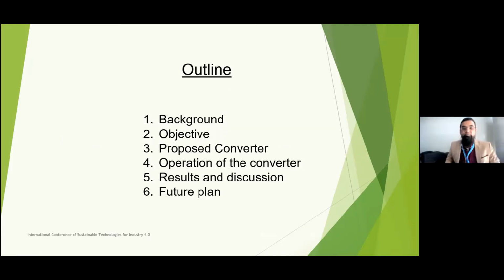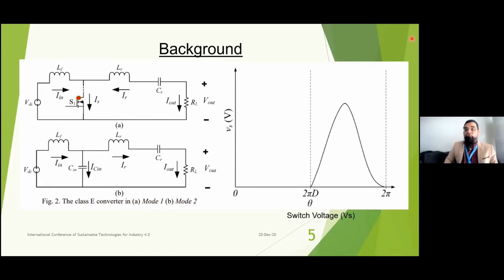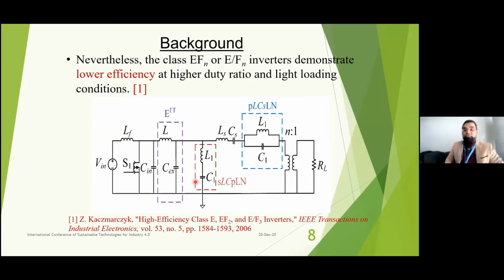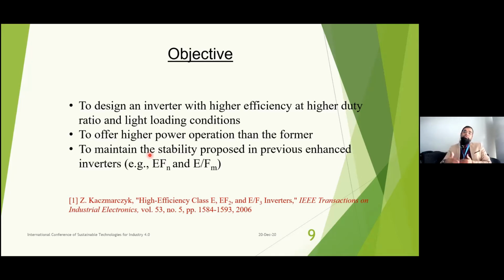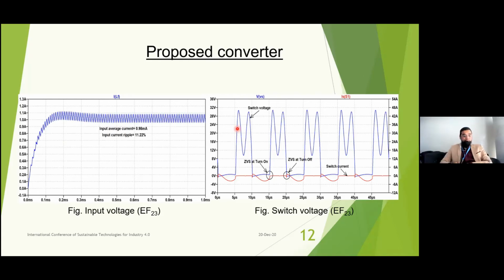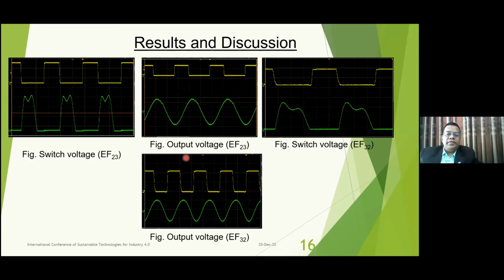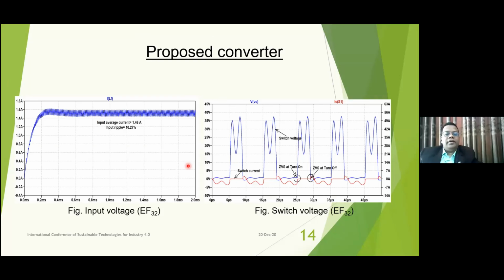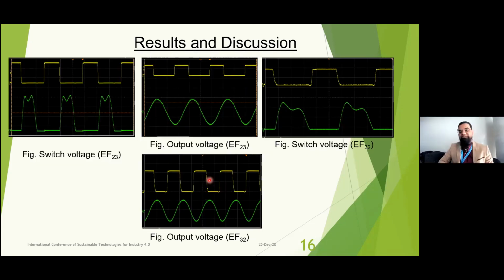IEEE STI-2020 Dhaka, Bangladesh: Novel Class EFnm and E/Fnm inverter presentation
Download full paper @

Abstract:
The enhanced class E configurations (EF n and E/F n ) are proposed to counter the high peak switch voltage issue in conventional class E inverter along with an improved stability and augmented load regulation feature. Despite these advantages, the class EF n and E/F n inverters demonstrate a lowered efficiency particularly at higher duty ratios and light loading conditions. The later also affect the stability of the inverter in the entire operating range. To counter the aforementioned issues, this paper proposes a novel family of class EF nm and E/F nm inverters. Two auxiliary resonant networks tuned at n th and m th harmonics of the primary resonant frequency are implemented. The auxiliary networks, configured across the switch and the primary resonant network, delivers the power to the secondary through a multiwinding transformer built in a single core to reduce power loss, space and cost. Consequently, the inverter becomes capable of providing lowered switch voltage and higher efficiency simultaneously. The designed converter is simulated in LTSPICE. A prototype is also built and tested to verify the theoretical design and simulation results. It is observed that the simulation results concur with the theoretical design. Also, the performance parameters are recorded for the designed inverter family.